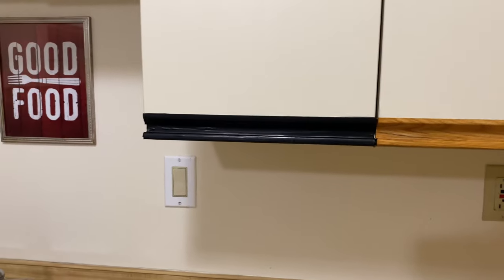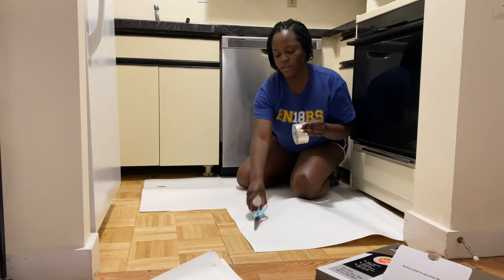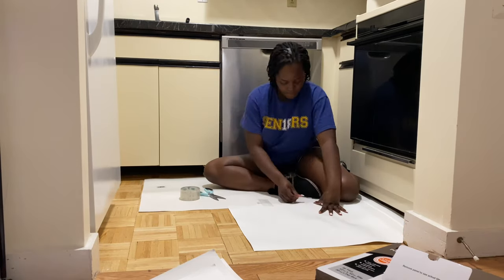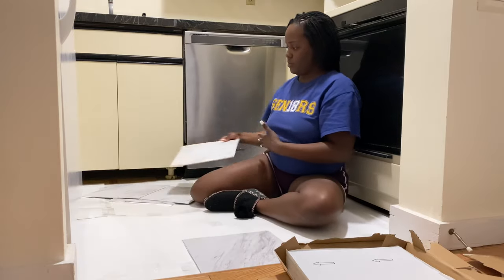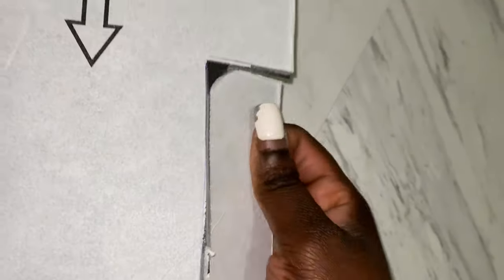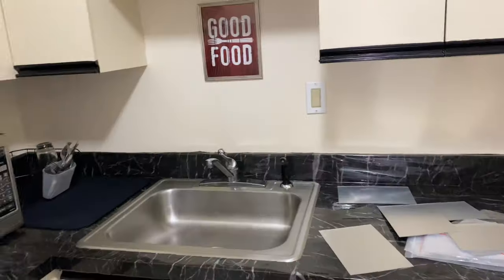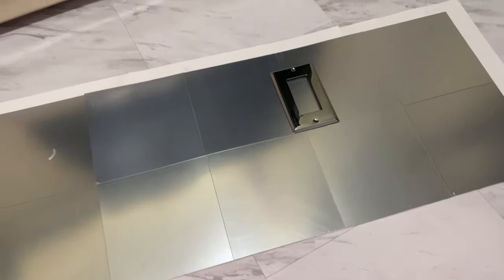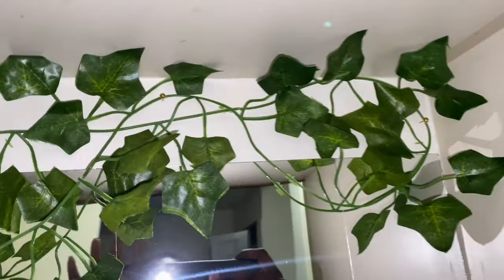EXTREME SMALL KITCHEN MAKEOVER | DIY Countertops, Floor Tile | Rental Friendly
I transformed my rental kitchen to achieve luxurious kitchen vibes even in an extremely small Kitchen! I upgraded my countertops using marble contact paper, and installed a diy backsplash, and diy rental friendly marble tiles! The best part is that I show you how to install contact paper without sticking it directly to the any rental surfaces!

This is the 2nd rental-friendly kitchen makeover I did on a budget! I transform my kitchen for under $100 using the items listed in the video from Dollar Tree, Home Depot, and Amazon! I used my no contact paper residue method!

 installed a DIY Kitchen backsplash that is truly rental friendly since the contact paper is not installed directly to the wall! Overall, I love how my DIY kitchen makeover turned out but I am also excited to make some changes to achieve my dream aesthetic in this rental! Try out a few of these ideas yourself!
I'm going to be upgrading my countertops using marble contact paper, doing diy backsplash, diy rental friendly marble tiles, and MUCH MORE!

LET ME TRANSFORM YOUR HOME:
Upgrade your space for a FRACTION of the traditional interior design cost with my virtual services!

FOLLOW FOR MORE LAVISH ON A BUDGET

ABOUT ME:
I’m Rachelle and I share how you can take part in lavish yet affordable experiences in life.  This channel takes your through a series of my DIY home décor projects, travel cost breakdowns, “Save on Takeout” recipes, and pretty much all things Lavish Lifestyle on a Budget!  Follow along on my journey and grow with me!

Time Stamps:
0:19 Items needed
0:27 Kitchen Cabinet Transformation
2:17 Faux Marble Floors
5:39 Mirrored Kitchen Backsplash